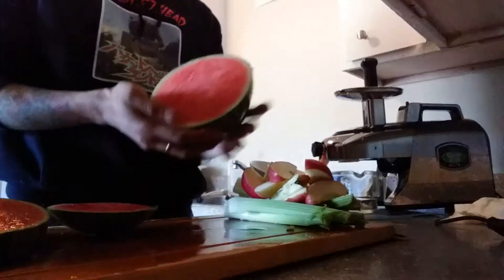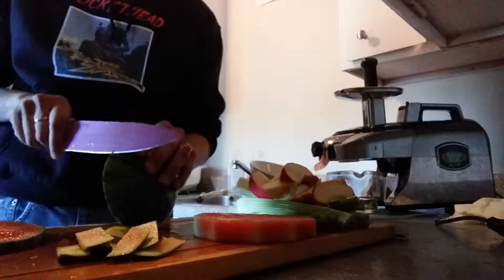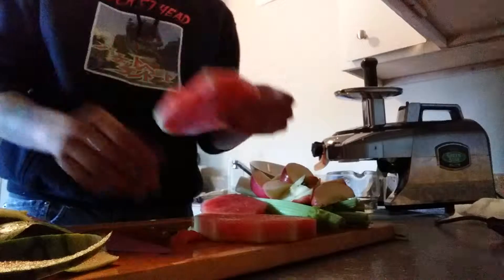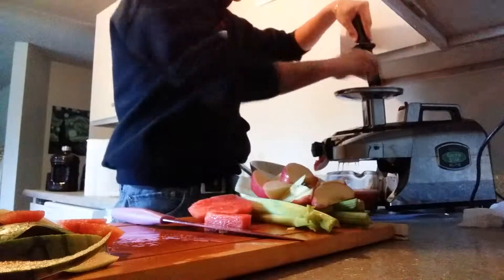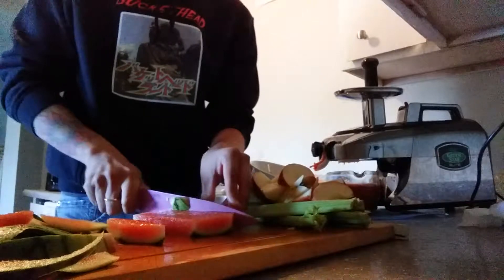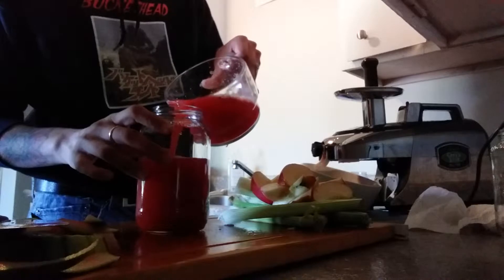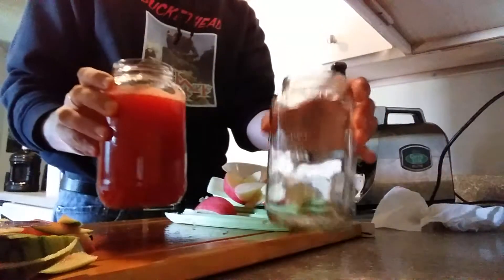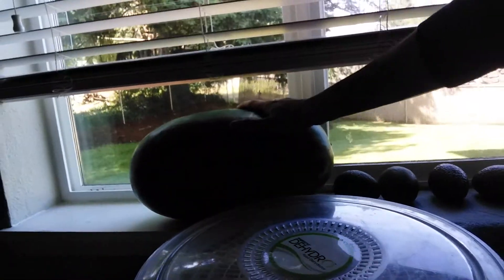RAW WATERMELON JUICE RECIPE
Hey guys wanted to share a juice recipe with you. I have been experimenting with juicing and am 2 days into a 4 day juice cleanse and wanted to share my juice for the morning. I will be making more videos like this in the future